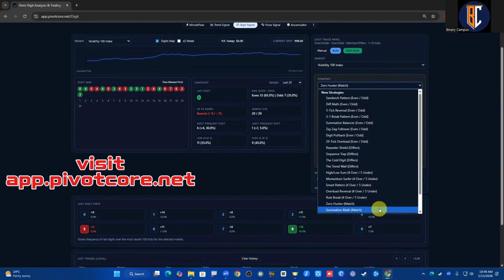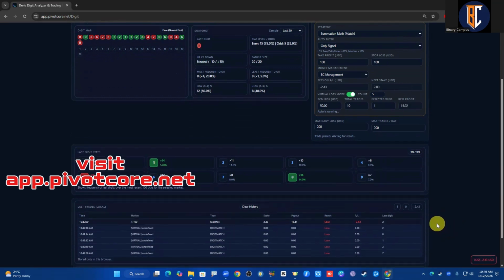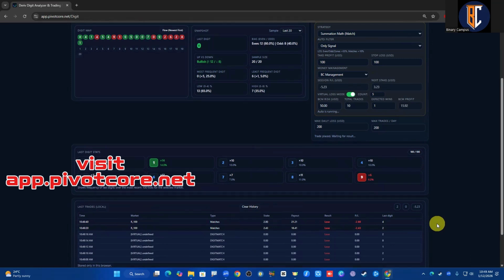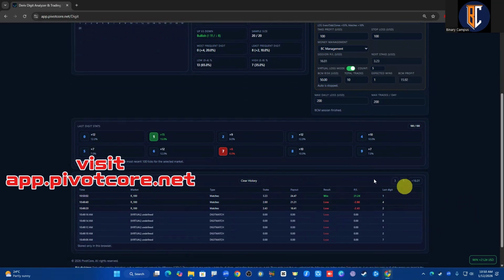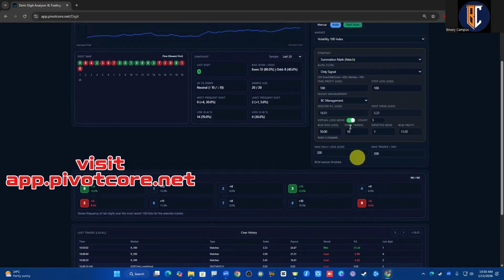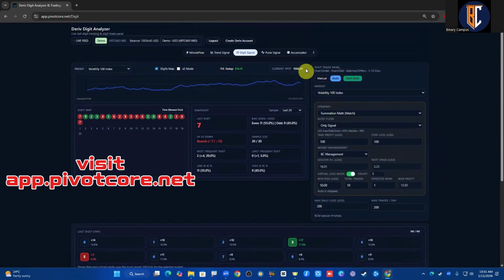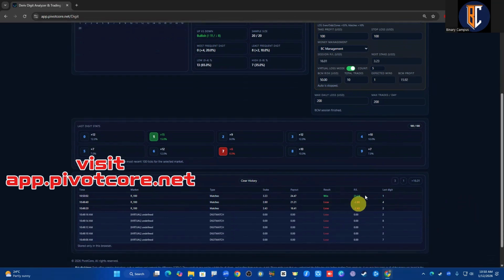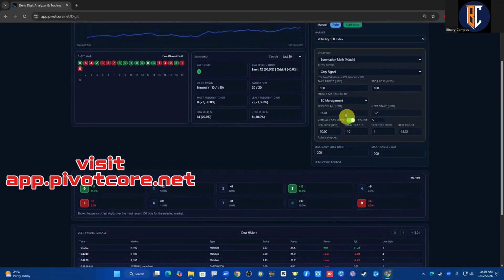Stop Losing on Deriv: Virtual Loss Digit Matcher Bot Tutorial (Pivotcore)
Discover the power of the Virtual Loss logic combined with the Digit Matchers strategy for Deriv. In this video, I show you how to automate this smart strategy using the Pivotcore platform to protect your balance and trade with better probability.

🚀 Start Trading Smarter with Pivotcore: 👉app.pivotcore.net

📺 About This Video: Trading on Deriv can be unpredictable, but using a "Virtual Loss" filter can help you avoid bad market streaks. Instead of manual trading, we use the advanced tools on Pivotcore to detect losing patterns automatically and only trade when the winning probability is high.

🔥 Why Use Pivotcore?

Built-in Virtual Loss: No complex coding required.

Real-time Analytics: Monitor your virtual vs. real trade performance.

Cloud Stability: Run your Deriv bot strategies without browser lag.

User-Friendly: Perfect for both beginners and pros.

You should not invest money that you cannot afford to lose. The content in this video is for educational and informational purposes only and should not be considered as financial advice. Past performance of any trading system or strategy (including the Virtual Loss method shown here) is not necessarily indicative of future results. Always practice on a demo account before trading with real money.